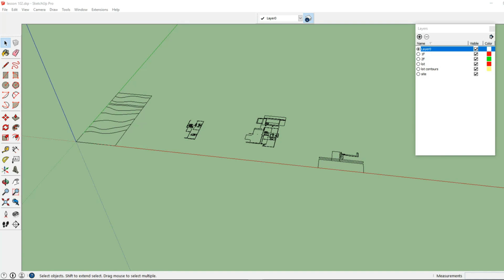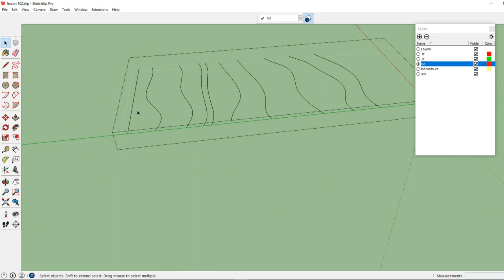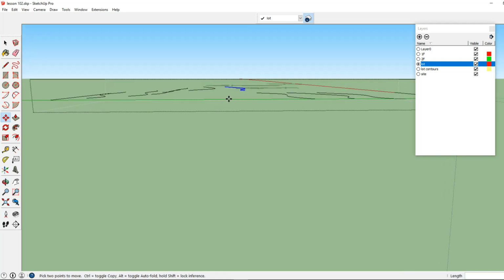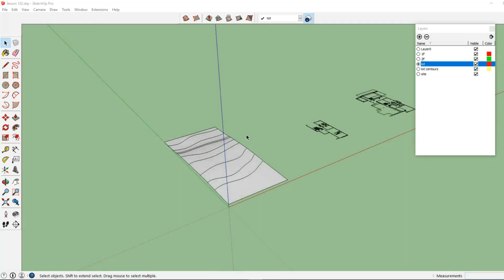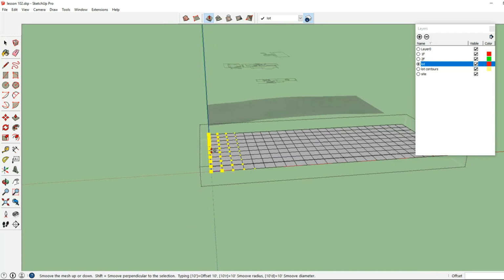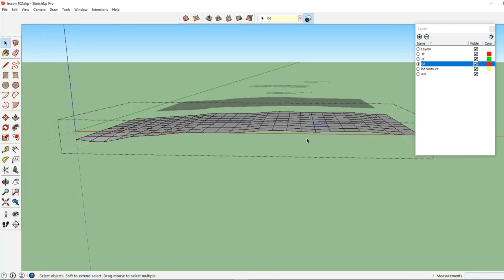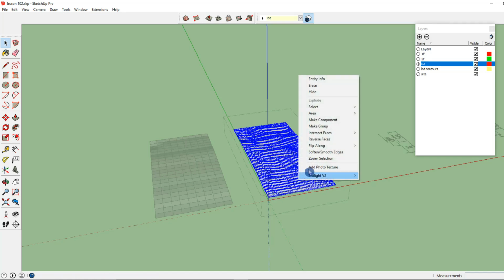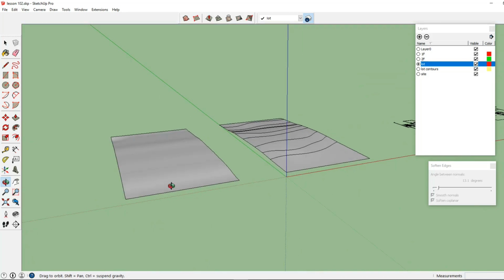Sk 102 Lesson 3 sandbox tool Contours, grids and smooth